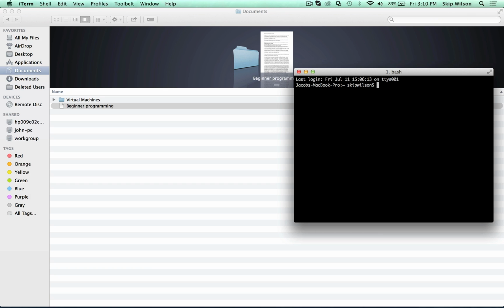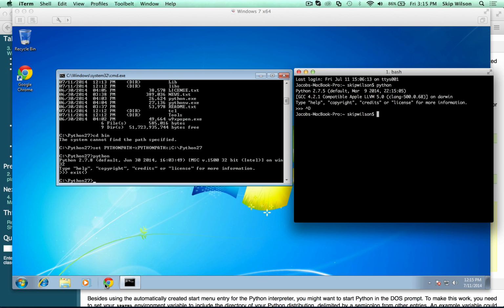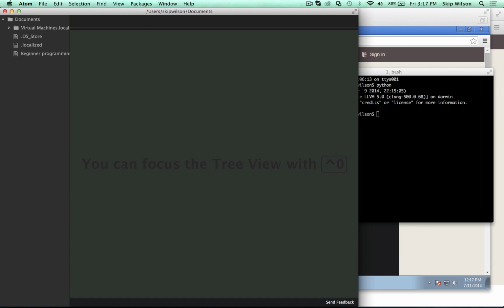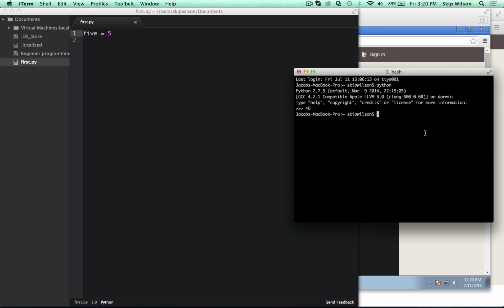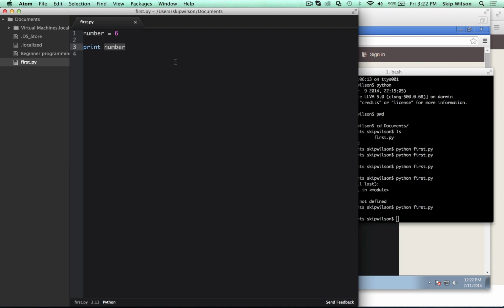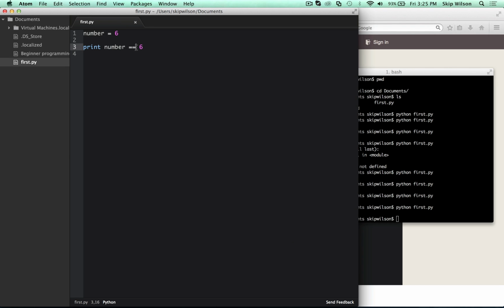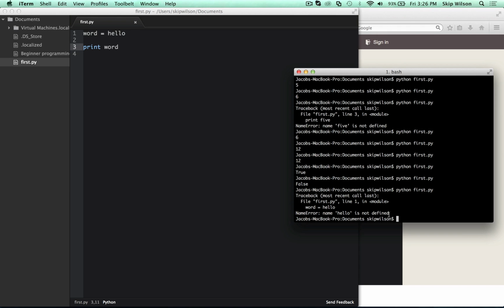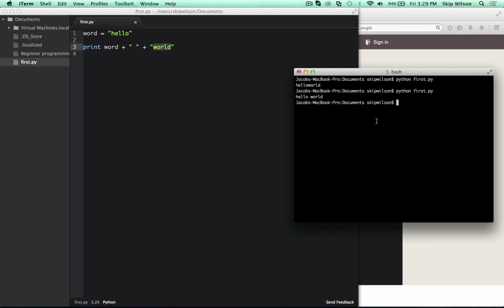Python for the Absolute Beginner Part 1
If you've never programmed anything before and you want to learn Python this series is for you!